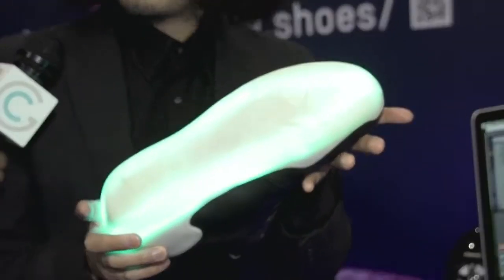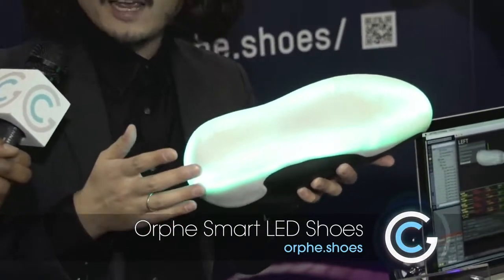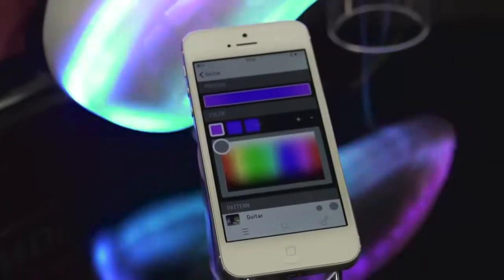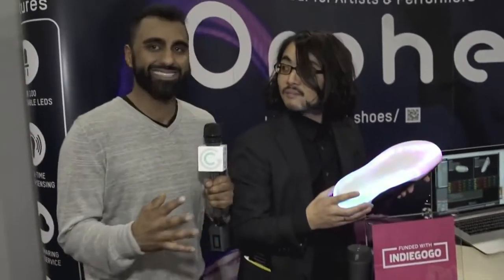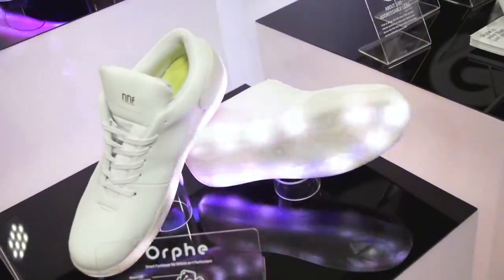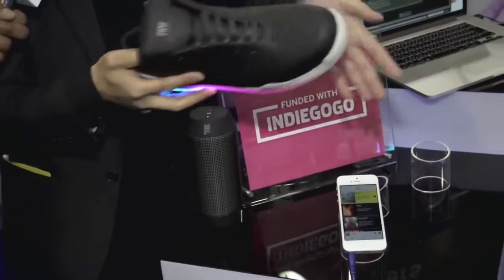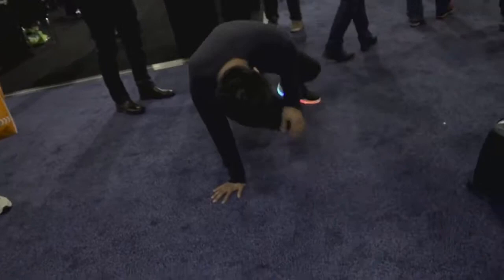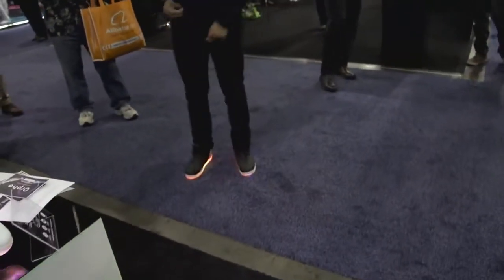Put on your boogie shoes Orphe Smart LED Shoes! CES 2016 GetConnected